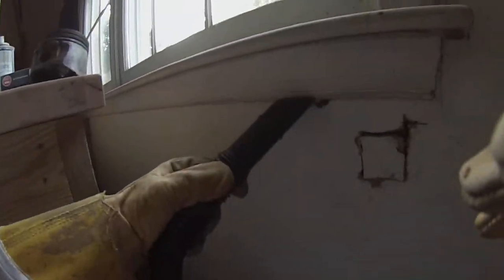Yellowjacket Nest In Window Frame 9/1/15 Job part 1.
These yellow jackets were nesting in the space under the window sill.